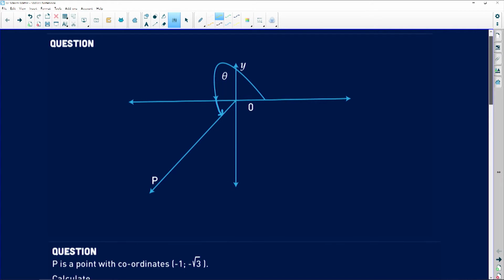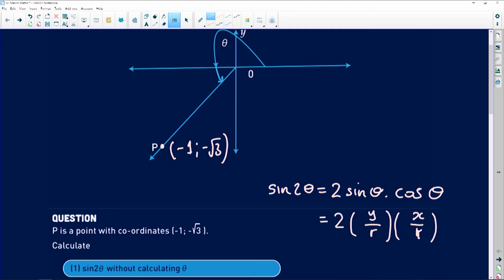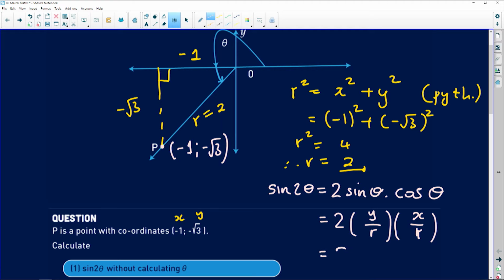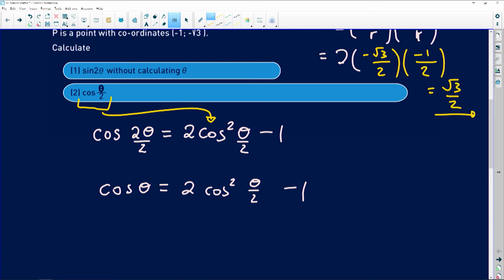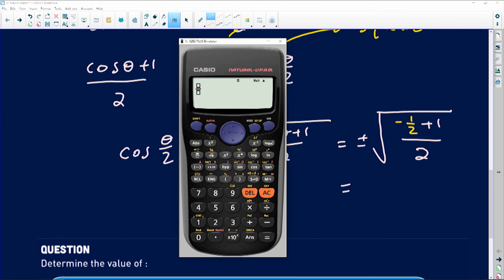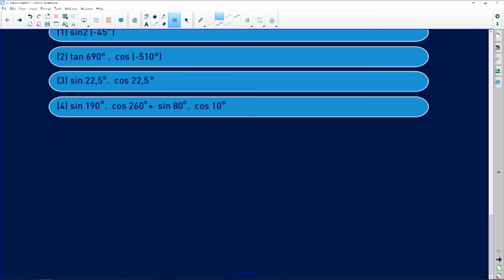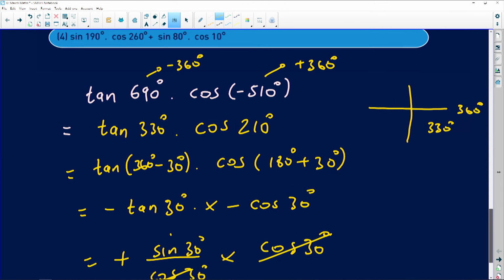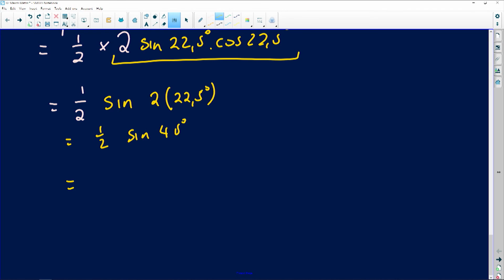Maths 2020: Apply The Compound And Double Angles To The Trigonometric Ratios